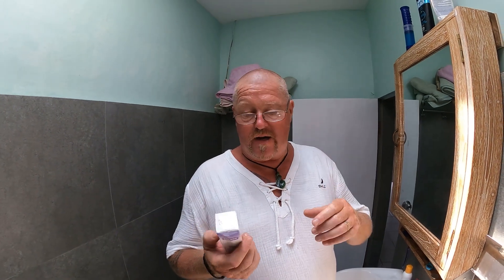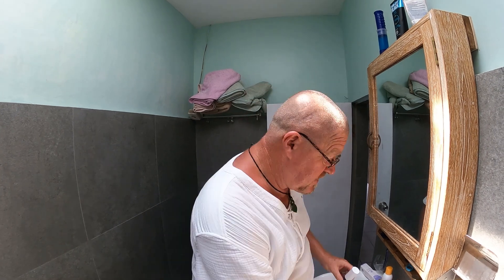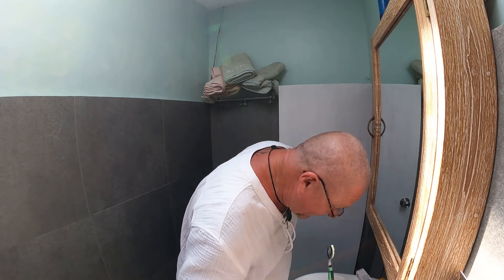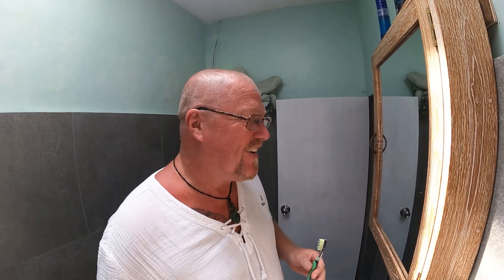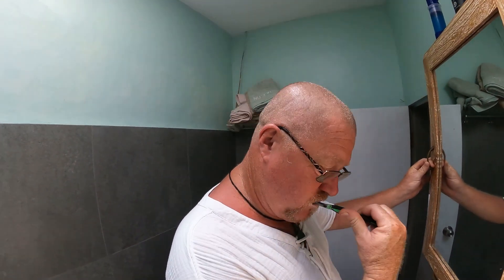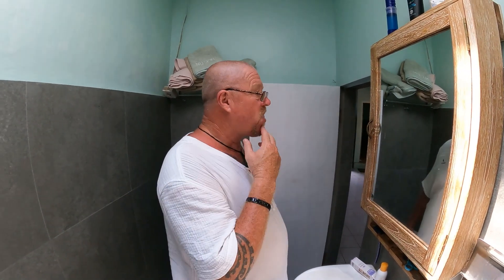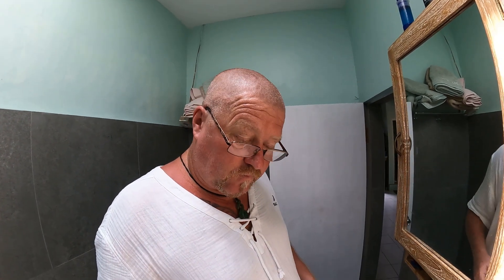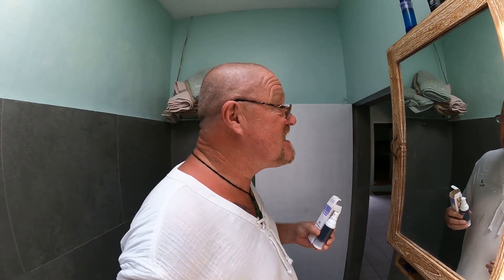Muzzas Scam Hunt - Magic Toothpaste or Rip-Off??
Surely every product advertised on Facebook is legitimate, but just to be sure Muzza decided to try out Color Correcting Toothpaste to see if it is a good as they say...